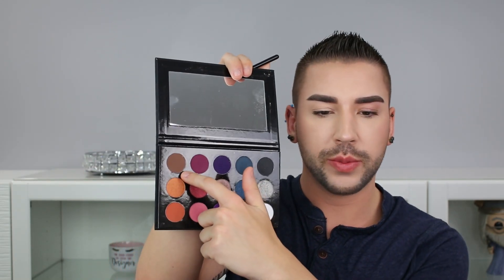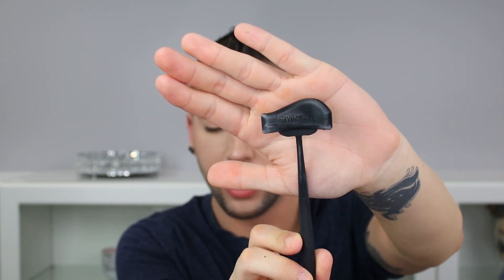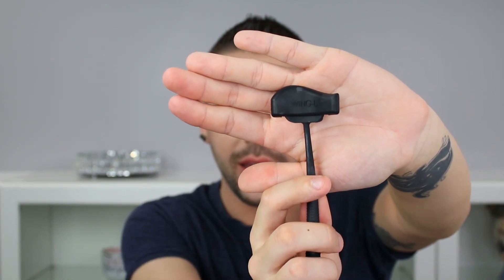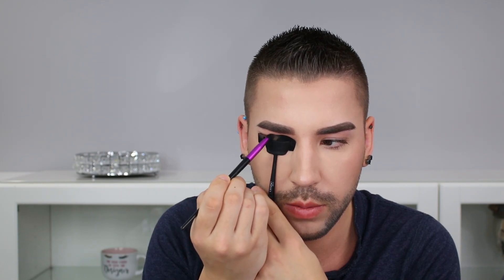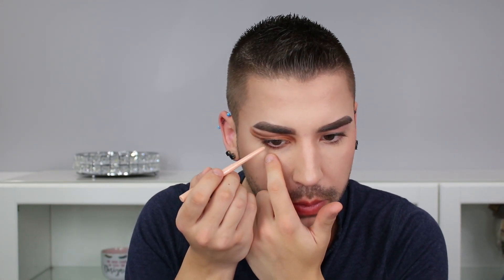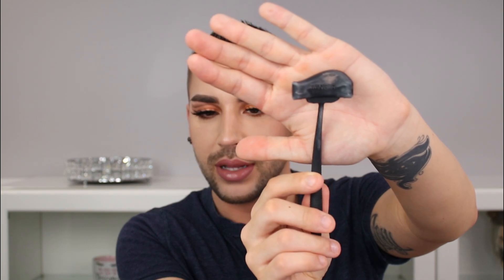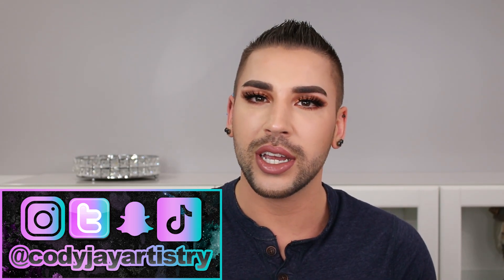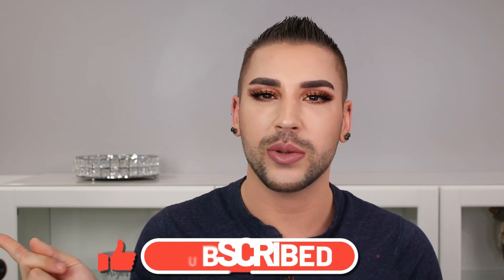This Viral TikTok Makeup Hack Is TERRIBLE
OMG! Today i'm Testing TikTok Makeup Hacks and let me just tell you. not a good time haha. I found this Cut Crease Creation Kit on tiktok and thought it would be to try it out. I thought maybe this could speed up the process when doing my eyeshadow. Welp, find out what happens!

👕CODY JAY APPAREL👕

***Hey Jaybabies! I'm Cody Jay.  I'm a content creator who utilizes Instagram,  Twitter, Snapchat, TikTok, and YouTube to captivate,  entertain,  and enlighten my audiences. I primarily focus on all things beauty/makeup and skincare while adding my Cody Jay flare and personality. People who follow and support me know they are getting honest reviews,  fun makeup challenges, informative skincare videos, and an unforgettable experience! I'm a person of integrity and loyalty and believe that with true passion you will have great success!

I hope you enjoy my videos and my channel!! Thanks for stopping by! Love, Cody Jay!!!

Youtube is NOT liable in anyway for any outcome of my giveaway. All guidelines MUST be followed and you must be 18 years or older to enter or you will be DISQUALIFIED. There is no purchase necessary and participants are only eligible if they live in the United States of America. Please see Youtube's official guidelines for more information.